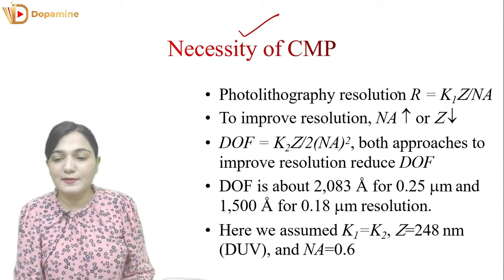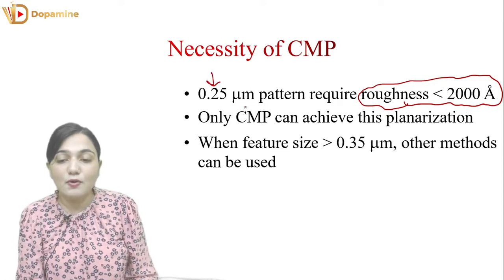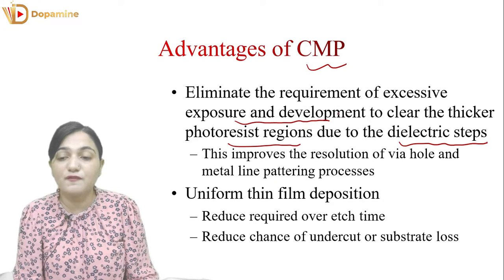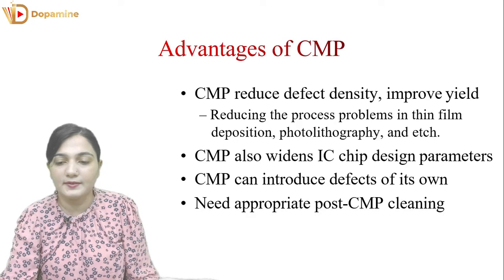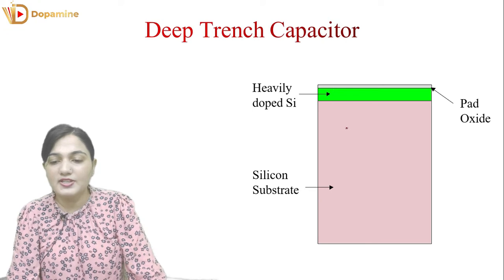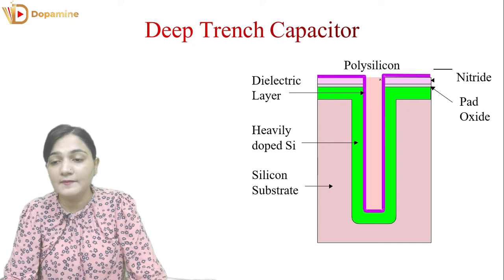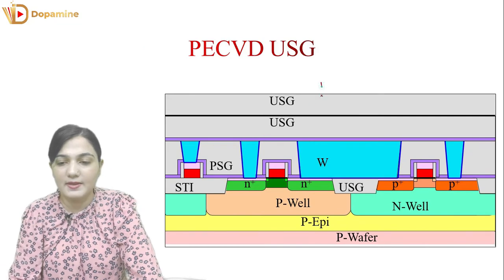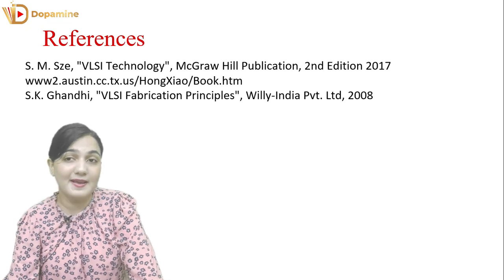CMP Necessity Advantages and Applications | Chemical Mechanical Polishing | VLSI Technology